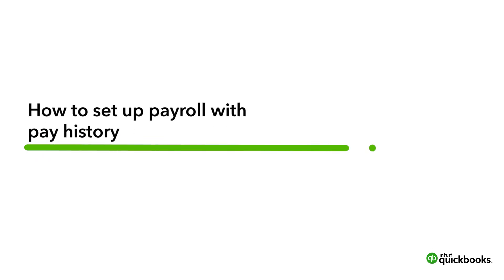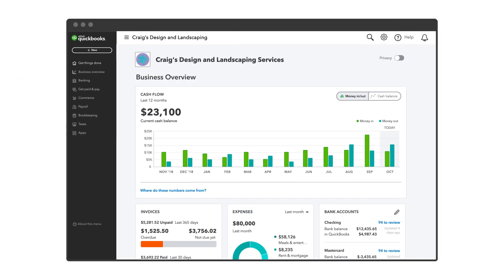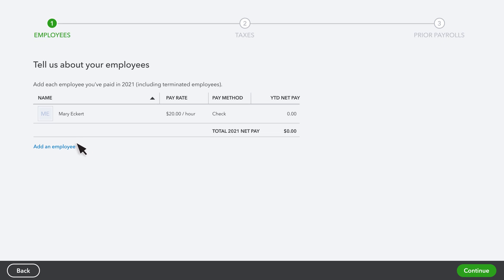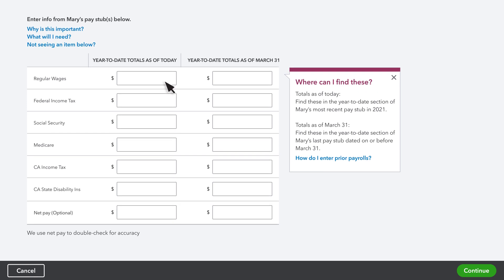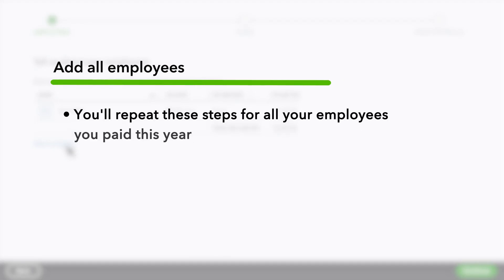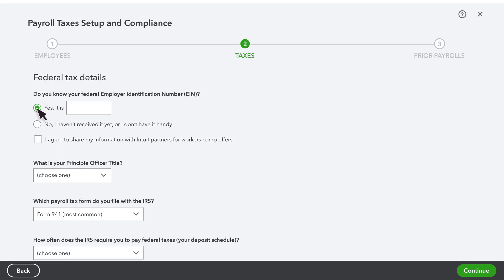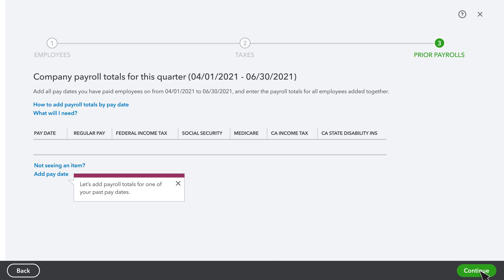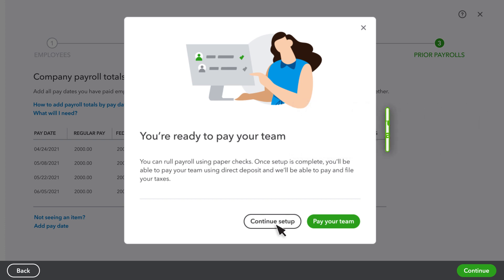How to set up QuickBooks Online Payroll with pay history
Setting up QuickBooks Online Payroll to automatically file and pay your payroll taxes for you is a bit different if you have already paid employees this year. Let’s go over how to enter this year’s pay information for both your employees and your company. And then how to set up your payroll taxes.

If you haven’t paid your employees yet this year, use this other video link to set up your QuickBooks Online Payroll